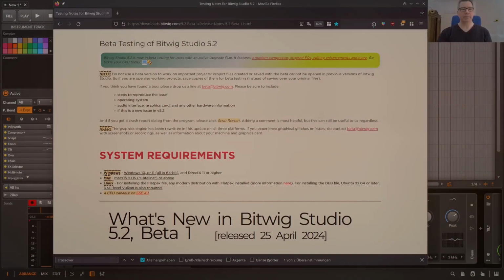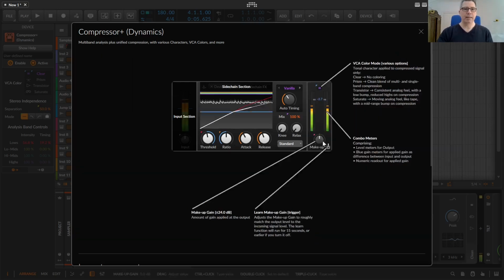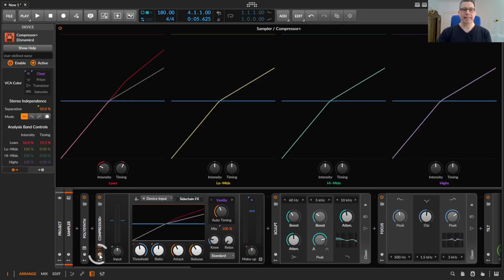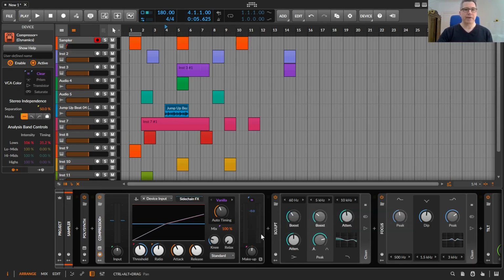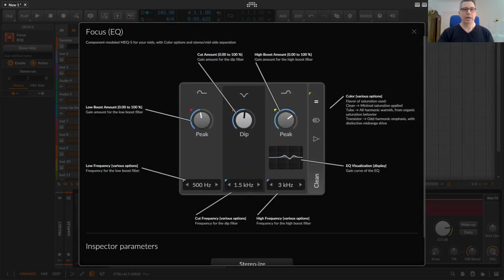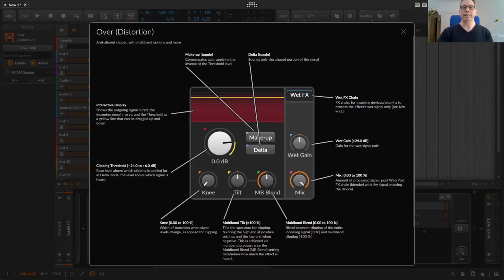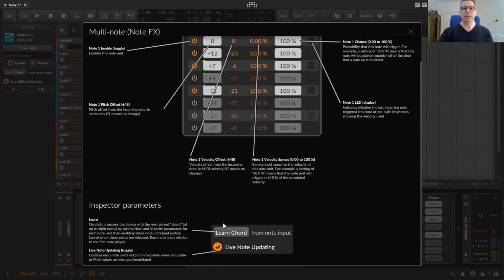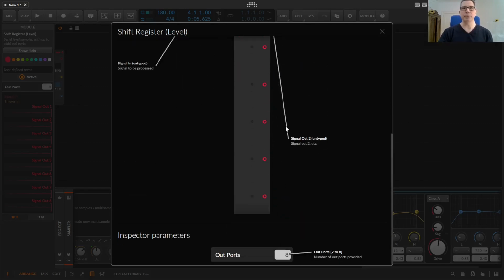WORKFLOW: Bitwig 5.2 BETA - 30 new Power Features revealed | EN